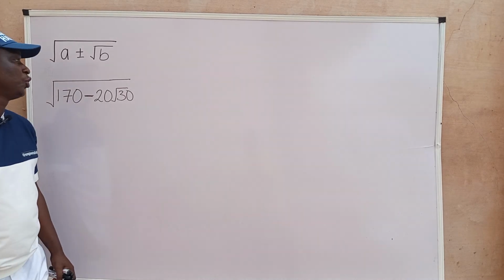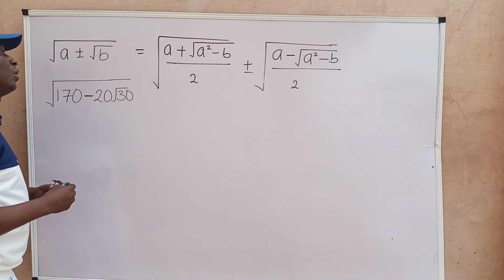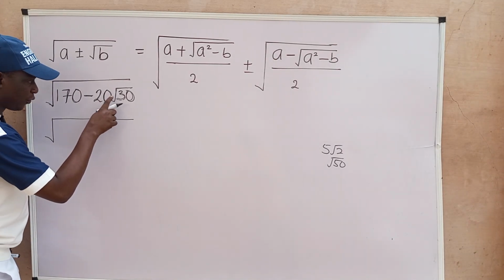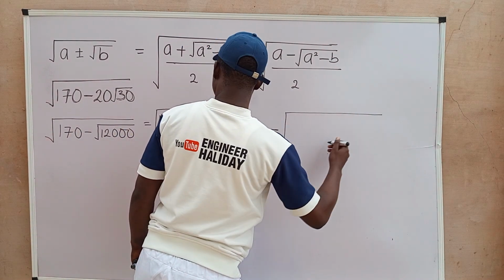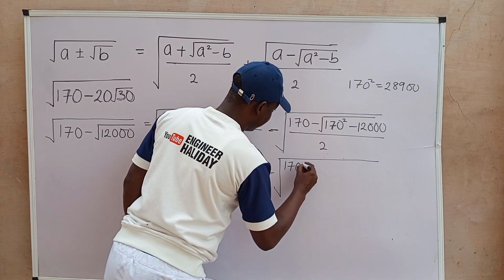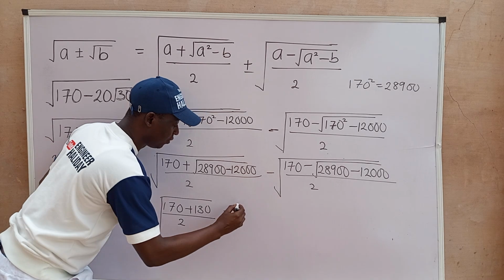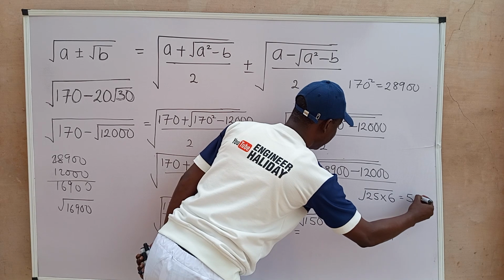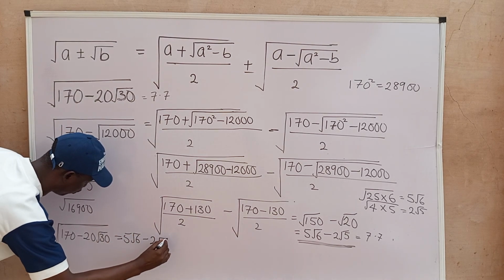HOW TO FIND THE SQUARE ROOT OF AN IRRATIONAL FUNCTION WITHOUT USING CALCULATOR